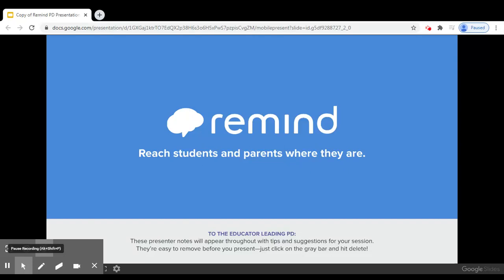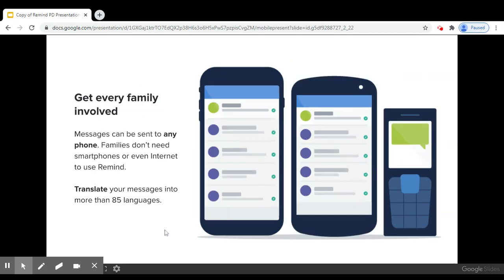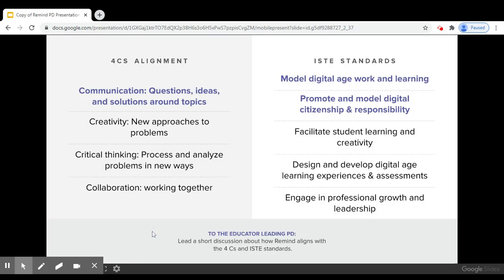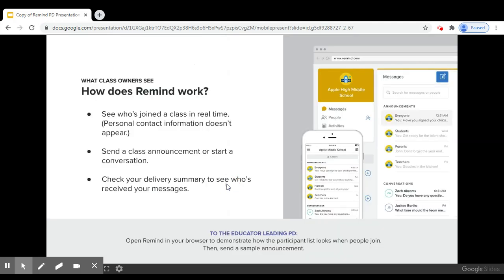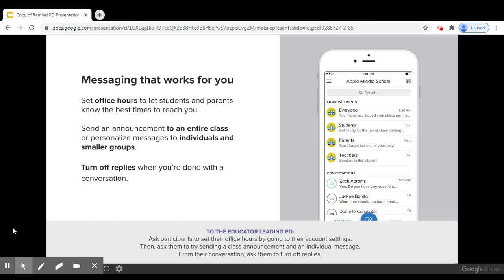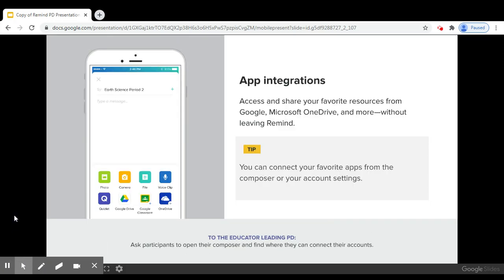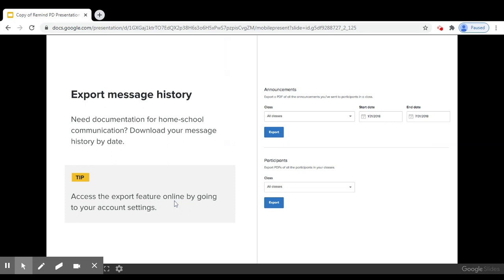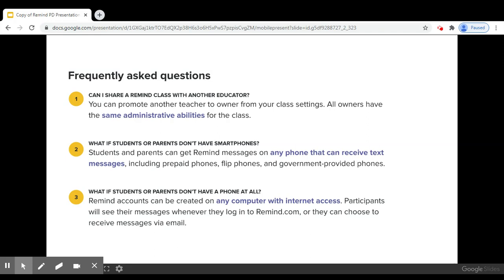Remind: App Overview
Overview of the Remind App and how to do a quick set up.